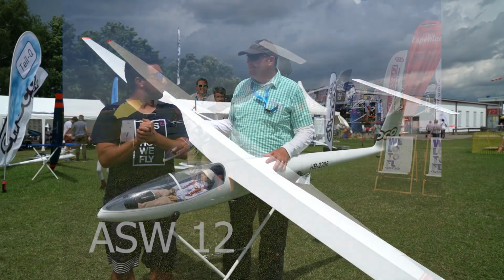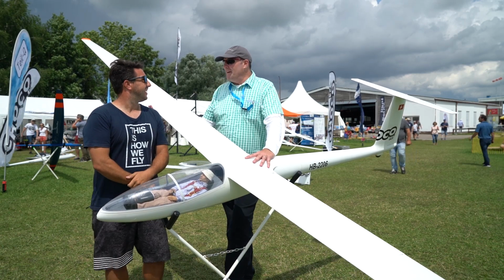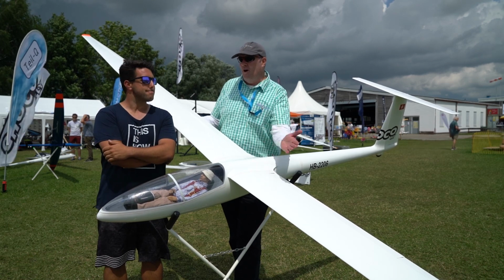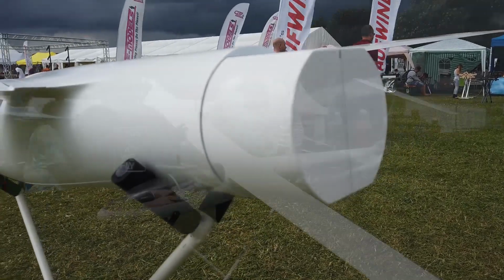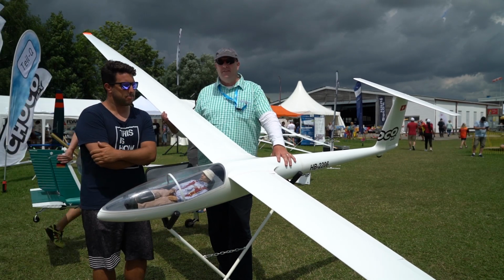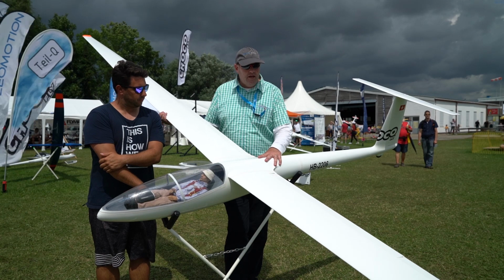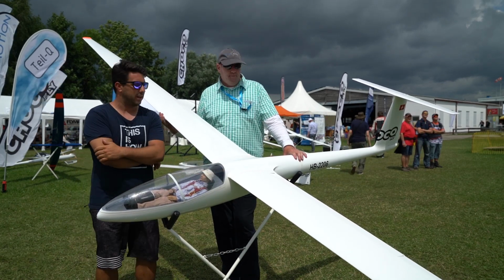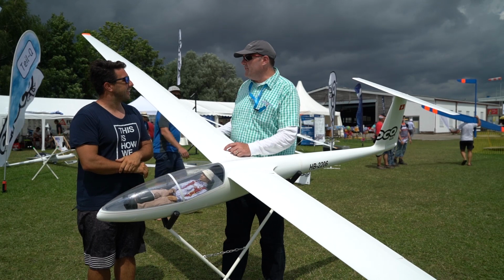Chocofly ASW 12 Interview with Philip Kolb and Daniel Aeberli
Exclusive Interview with Philip Kolb and Daniel Aeberli about the brand new AWS 12!